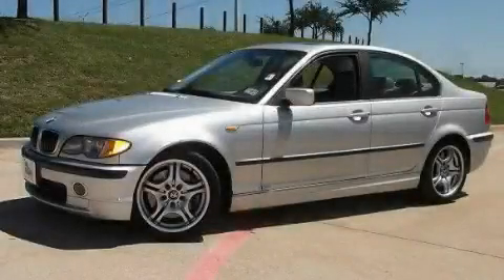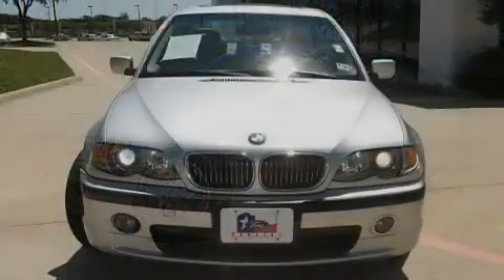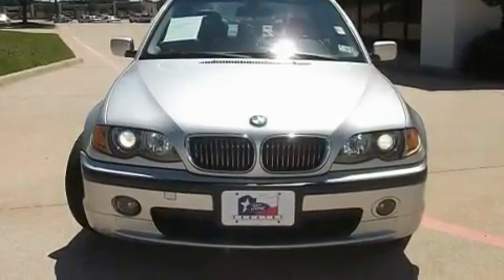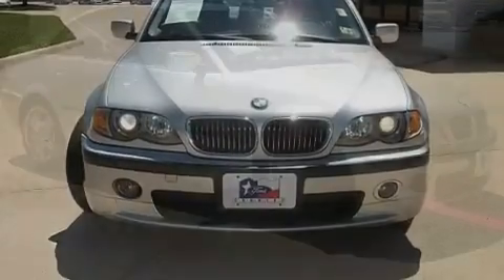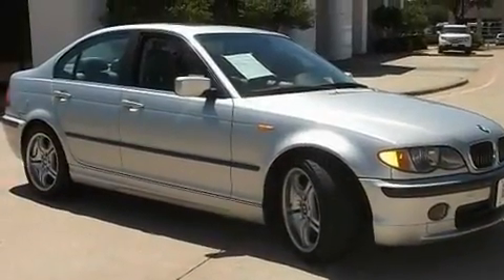2003 BMW 330i 4dr Sdn RWD Ft. Worth TX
Year : 2003

 Make : BMW

 Model : 330i

 Trans . : Automatic

 Exterior : Titanium Silver Metallic

 Miles : 82,881

 Interior : Gray

 Ford Country

 786 Valley Ridge Cir.

 Preowned 2003 BMW 330i 4dr Sdn RWD  TX